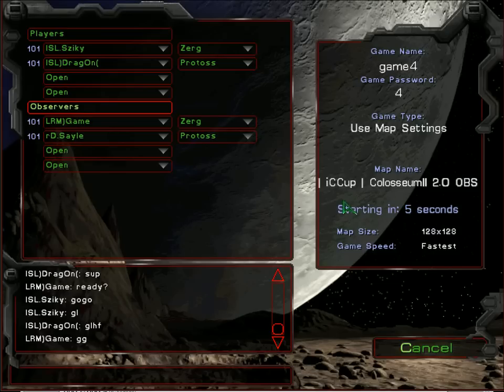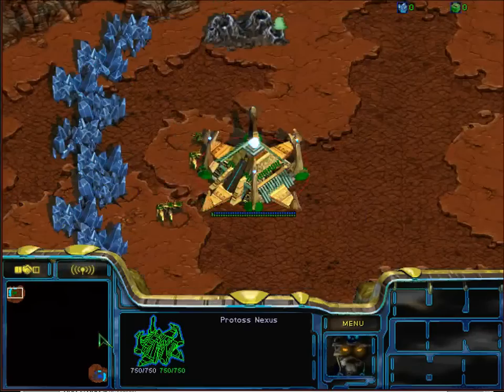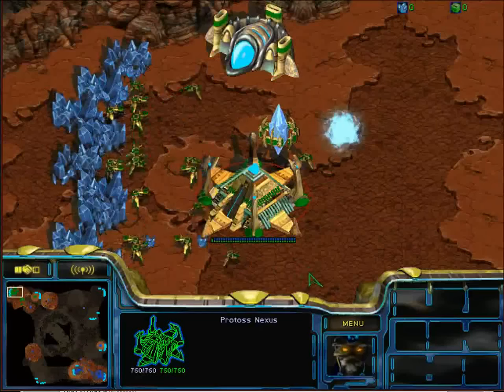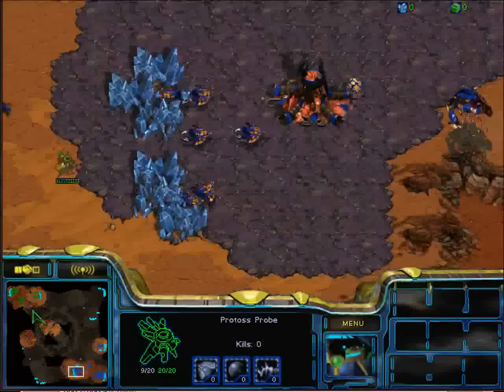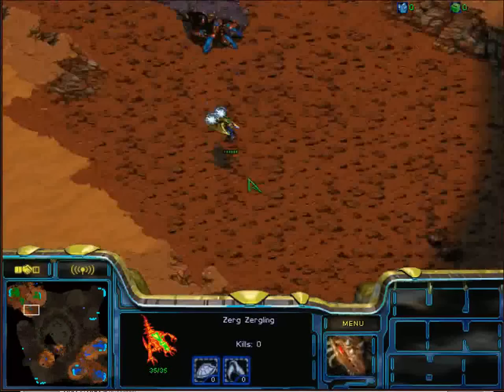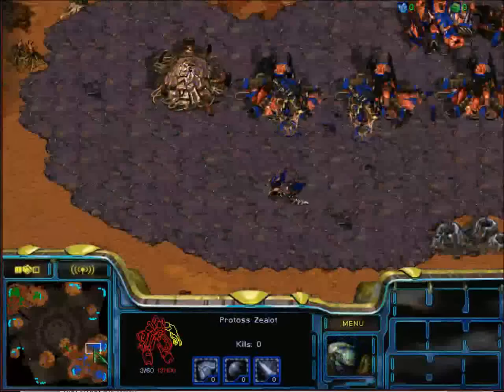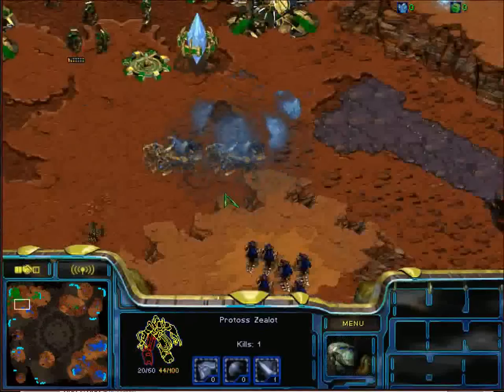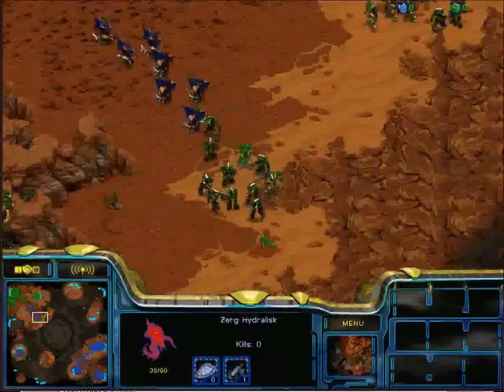ISL Group 2 Sziky vs Dragon Part 1/2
ISL Ro56